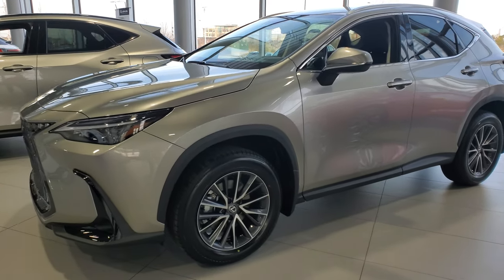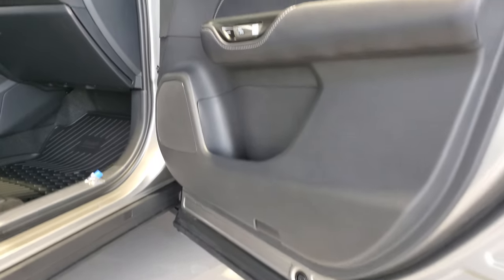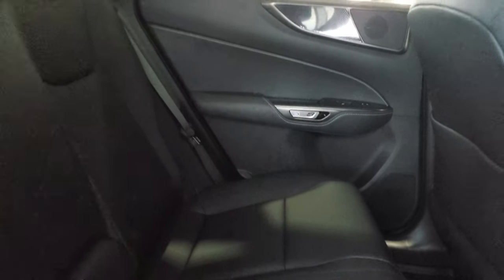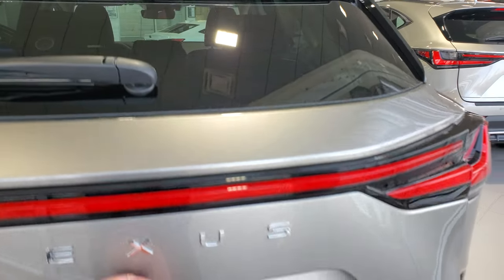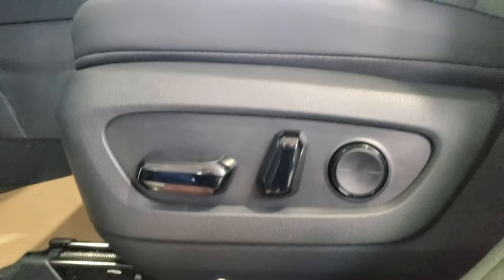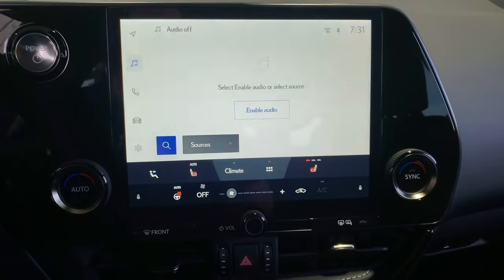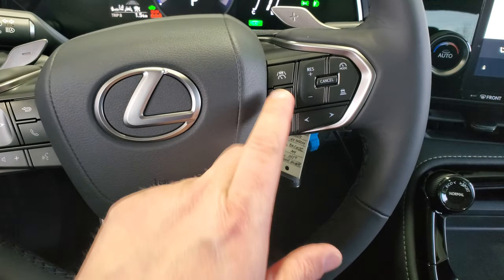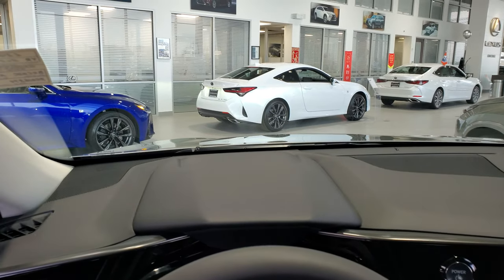2024 Lexus NX 350h Signature Package Review of Features and Demonstration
2024 Lexus NX 350h Signature Package Review of Features and Demonstration